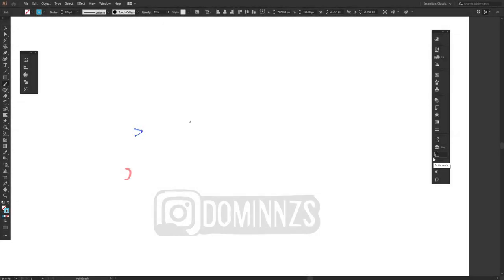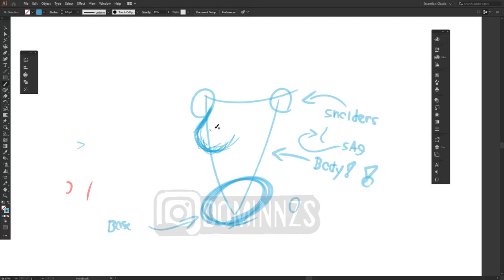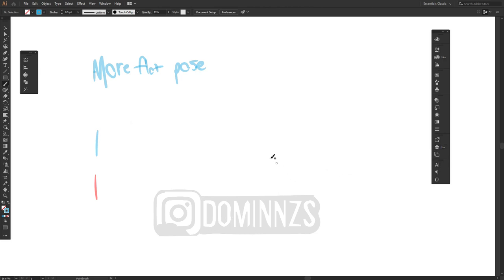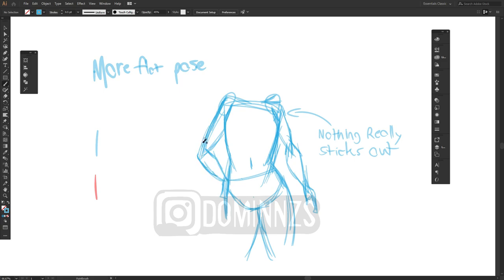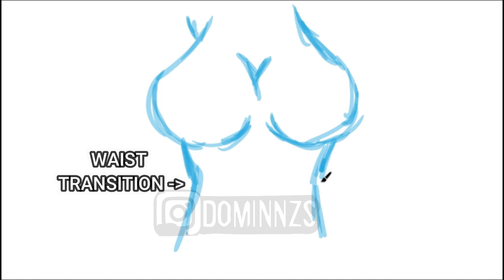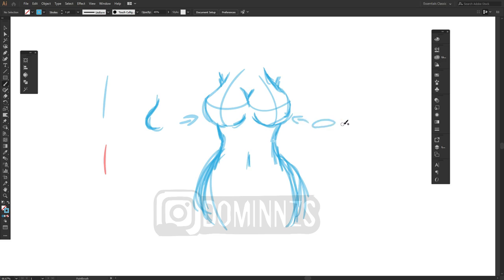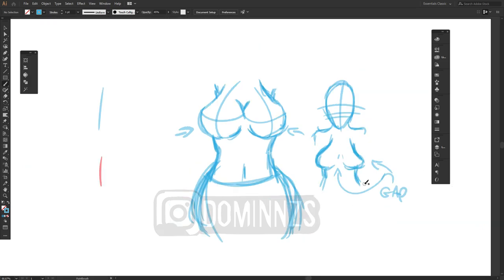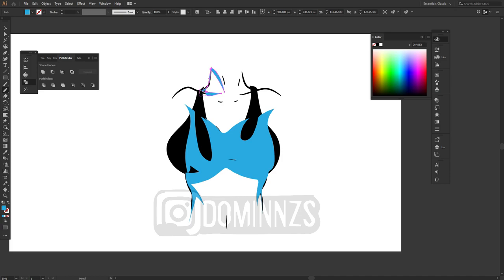How To Draw Boobs and Breasts - Step By Step - Adobe Illustrator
ever had a issue drawing the lady parts? well in this video ill try my best to focus on just those parts in this video